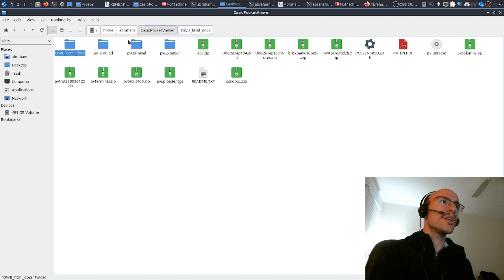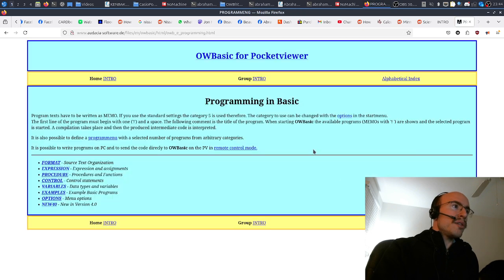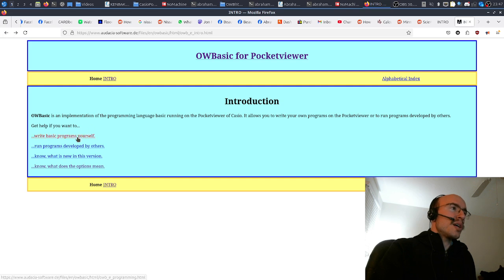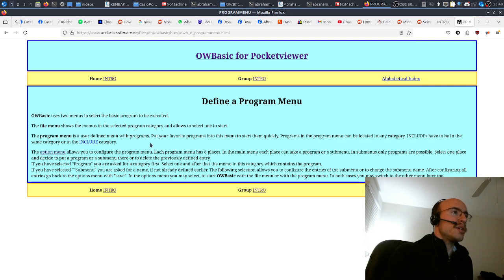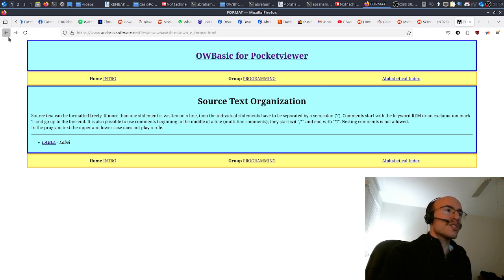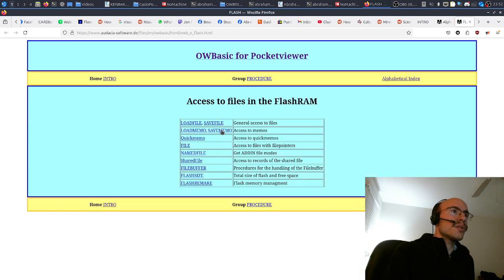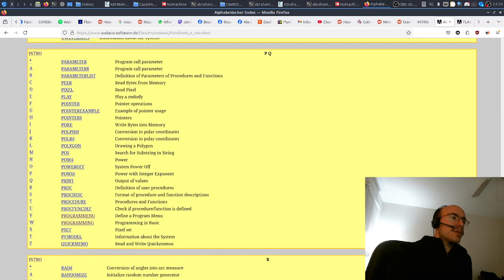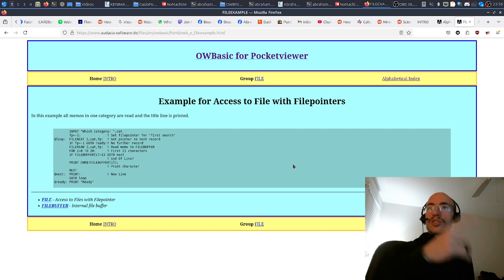A gentle introduction to OWBasic programming for the Casio Pocket Viewer through the user manual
Hi all! I had planned to do an IEdit demo today, but I decided instead to do a nice walk-through of the nice and thorough OWBasic (onboard BASIC programming for the Casio Pocket Viewer) manual still available on the Audacia Software I was impressed to learn that the most recent version of OWBasic was released in 2012, some 10 years after my Casio Pocket Viewer PV-S400 Plus was introduced, and to see that the documentation was so thorough. I'll plan to write a sample program in IEdit tomorrow from one of the listed examples before recording videos on additional add-ins.